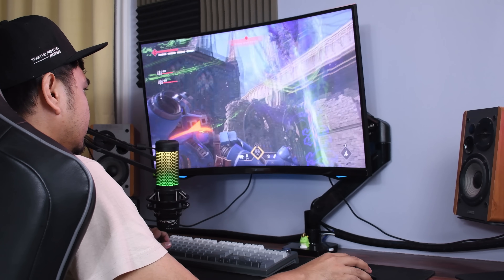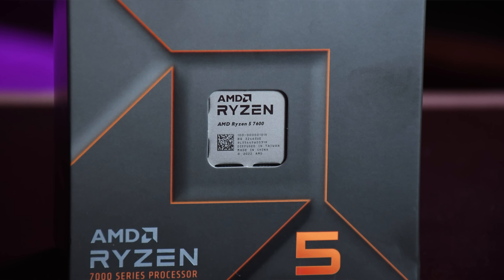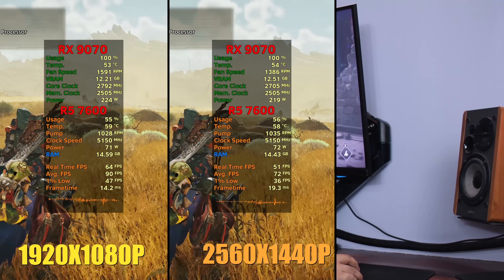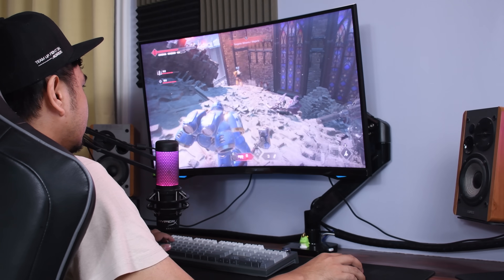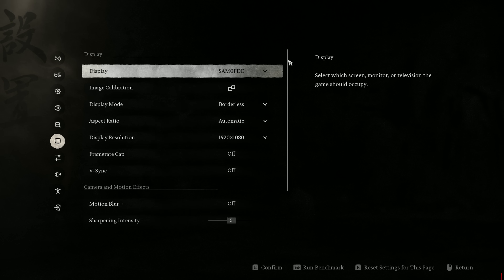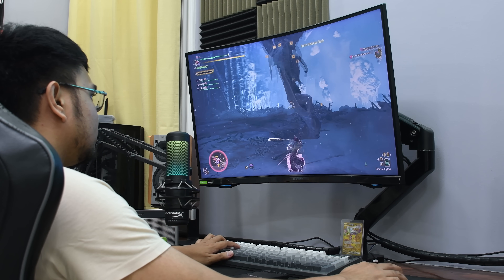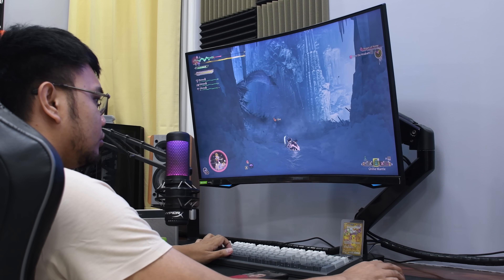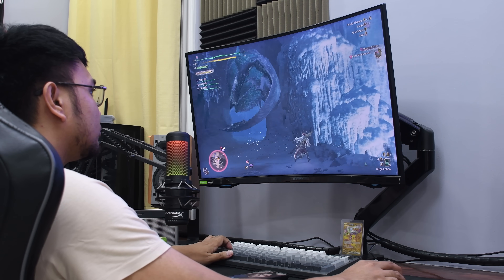Ray Tracing test | RX 9070 vs RX 9070 XT vs RTX 5070 vs RTX 5070 Ti | Ryzen 5 7600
Parts Used:
Palit RTX 5070 Infinity 3

Display:
Samsung Odyssey G7 32" 240hz -

Note/s:
-Recorded using Nvidia Shadowplay expect higher fps without recording.

00:00 - Introduction
00:33 - Parts used
01:30 - Monster Hunter Wilds FHD
02:11 - Monster Hunter Wilds QHD
02:45 - Monster Hunter Wilds 4K
03:18 - Black Myth: Wukong FHD
04:01 - Black Myth: Wukong QHD
04:35 - Black Myth: Wukong 4K
05:09 - Cyberpunk 2077 FHD
05:51 - Cyberpunk 2077 QHD
06:25 - Cyberpunk 2077 4K
06:59 - Alan Wake 2 FHD
07:38 - Alan Wake 2 QHD
08:12 - Alan Wake 2 4K
08:46 - Diablo 4 FHD
09:27 - Diablo 4 QHD
10:01 - Diablo 4 4K
10:35 - The Witcher 3 FHD
11:20 - The Witcher 3 QHD
11:54 - The Witcher 3 4K